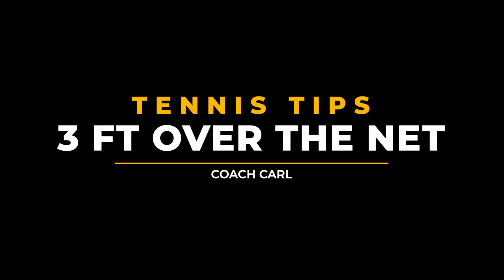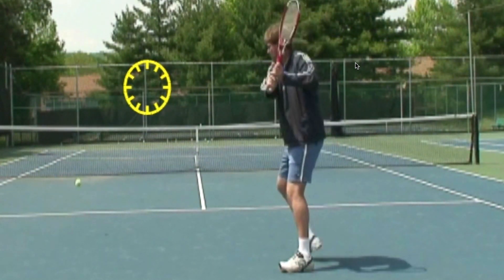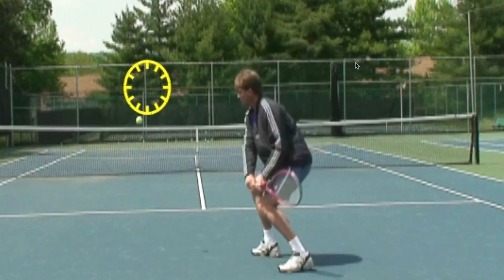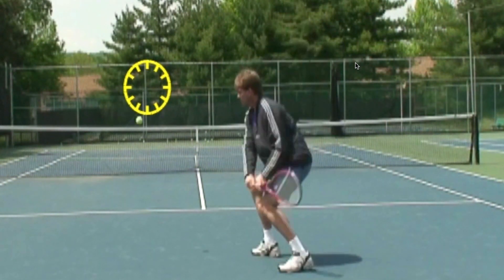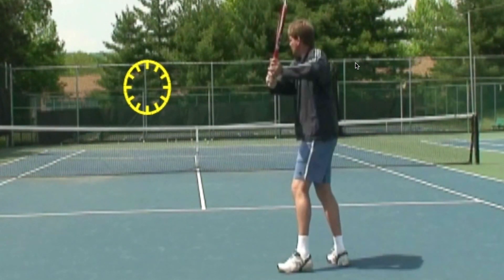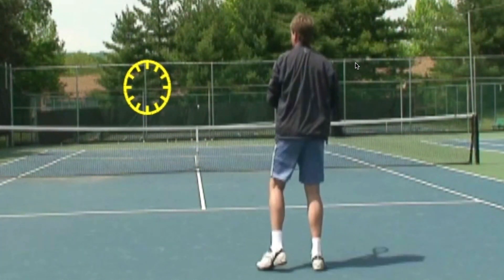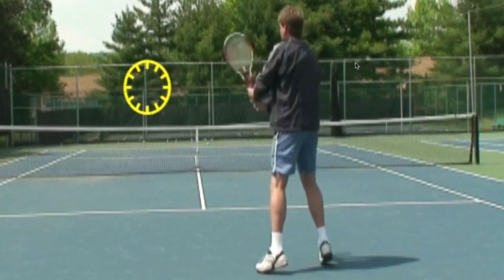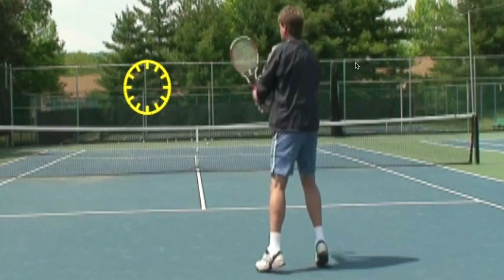tennis tip 3ft over the net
To be more consistent aim for a target 3 ft over the net